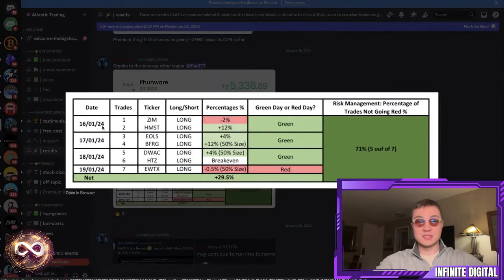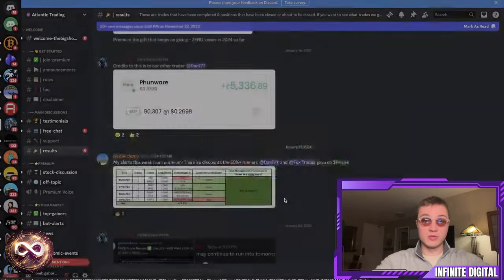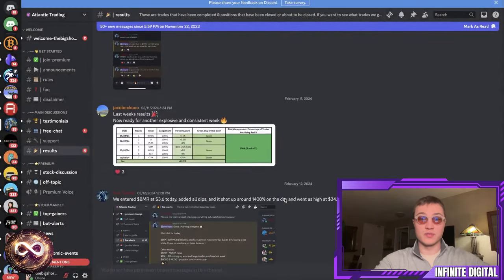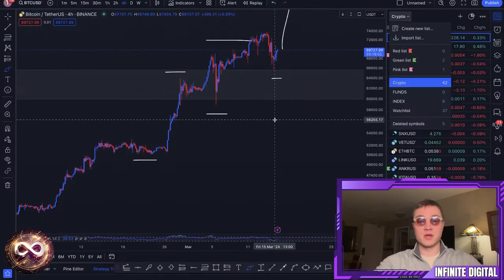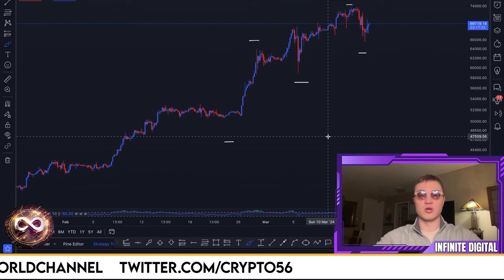Atlantic Trading Review - what an insane trading & signals group!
Join the Atlantic Trading Discord group today!

$BMR $VERB $GNS $SOUN $GXAI $SWIN $CLRO $PHUN

BlockChainWorld is 1,000.000 Crypto COMMUNITY 💎 ALL ABOUT NFT, CRYPTO, PLAY AND EARN, DEFI, P2E, BITCOIN FORECASTS

Would you like to promote your BlockChain, Play AND Earn Game, boost your twitter, run a giveaway promo, promote play to earn game, get quality NFT/CRYPTo/DEFI/P2E traffic or get a full video review?
We are here to help! Let me know your budget and get started!

NFTS.GUIDE PLAY TO EARN: 𝗔𝗟𝗟 𝗜𝗡! NFT influencer, collector & buyer - NFT and Crypto Promoter. Looking to promote your NFT or crypto project on The Biggest NFT Media 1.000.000 NFT Community?

Follow our 5,000,000 NFT Community on Youtube and Twitter

6F5KOKS80ESOA9WW
I4Z3Z11SN9QZRSYD
QGPMEZDLIJFUPE3C
4GDUUW0FAM37B53H
QSUV6PMXAHXRMLVT

NFTS.GUIDE is 1,000.000 Crypto COMMUNITY 💎 ALL ABOUT NFT, CRYPTO, AI, PLAY TO EARN, DEFI, P2E, BITCOIN

Would you like to promote your Play To Earn Game, boost your twitter, run a giveaway promo, promote play to earn game, get quality NFT/AI/CRYPTo/DEFI/P2E traffic or get a full video review?

Any expression of opinion (which may be subject to change without notice) is personal to the author and the author makes no guarantee of any sort regarding accuracy or completeness of any information or analysis supplied.